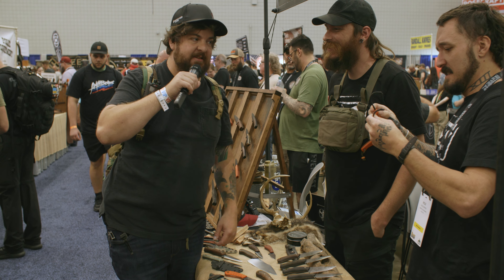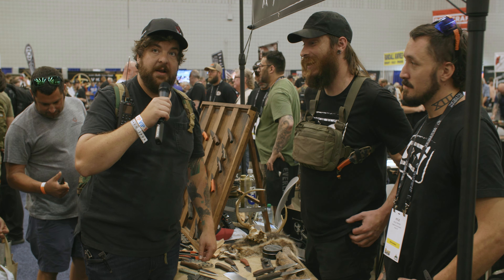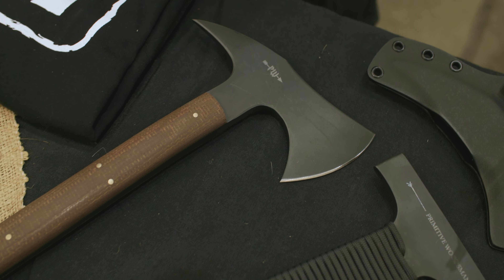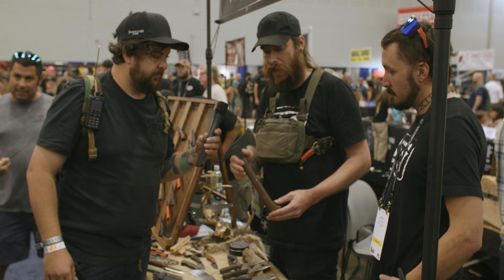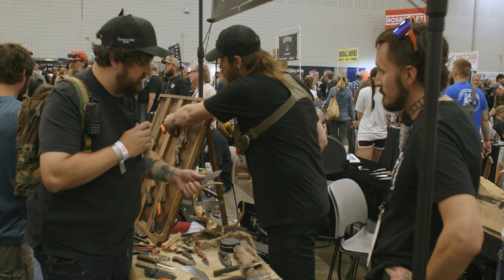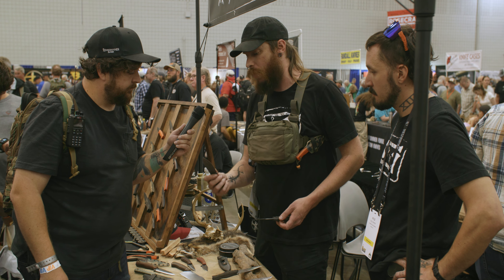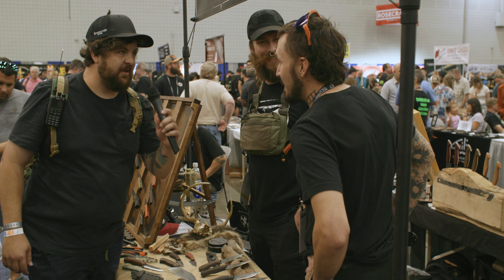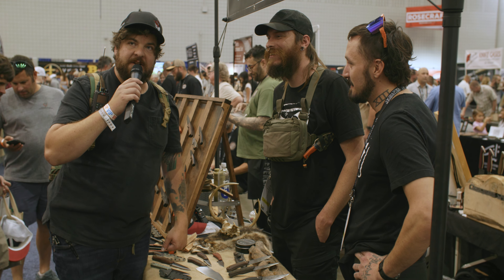Blade Show 2024 Primitive Woodsman!!!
Check out the new stuff from Primitive Woodsman! New axe coming soon to Ridgerunner! The Rum Runner!